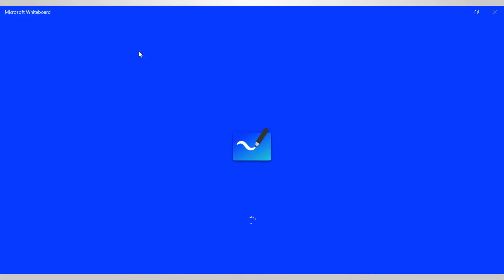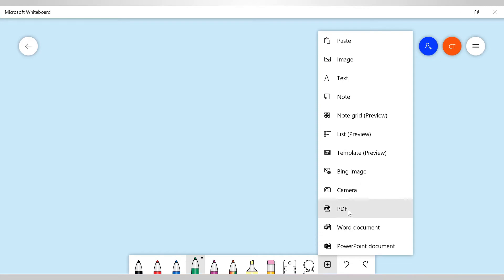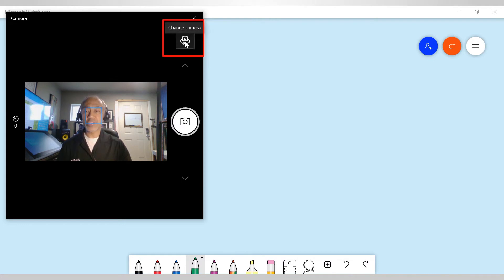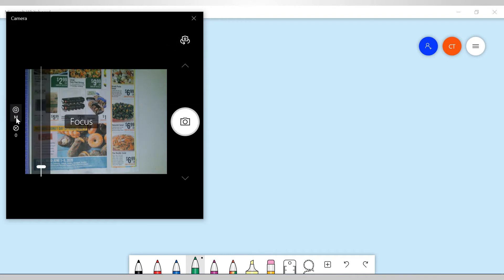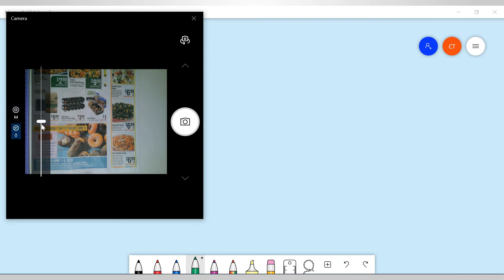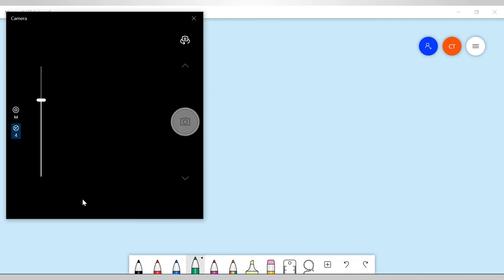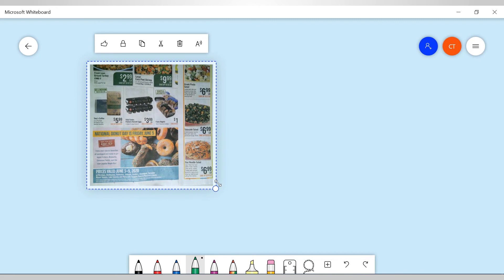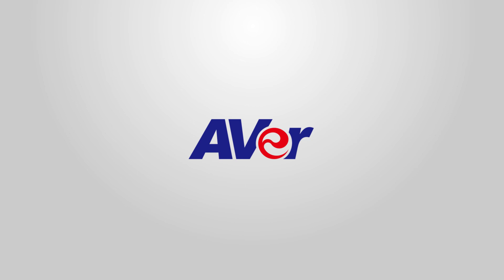Using AVer Doc Cam with Microsoft Whiteboard